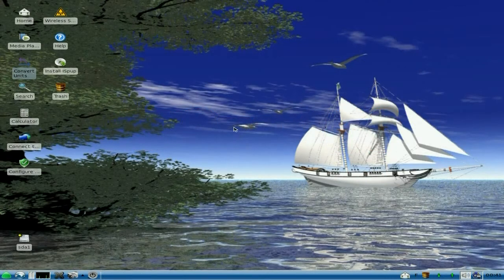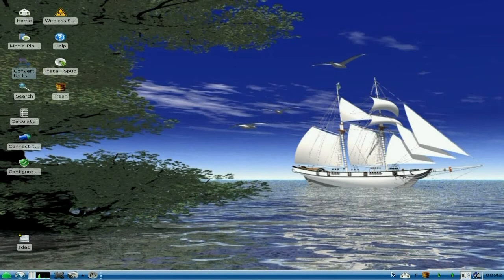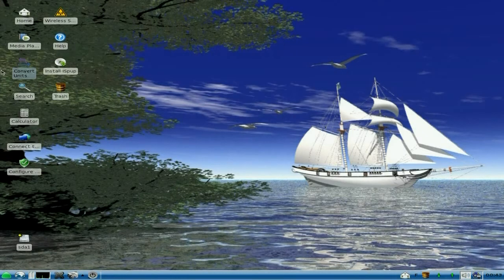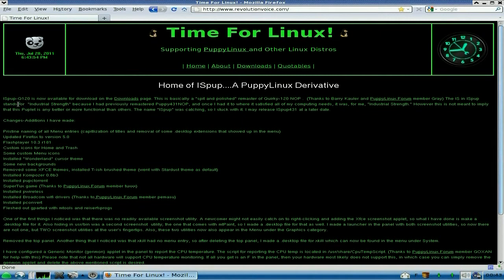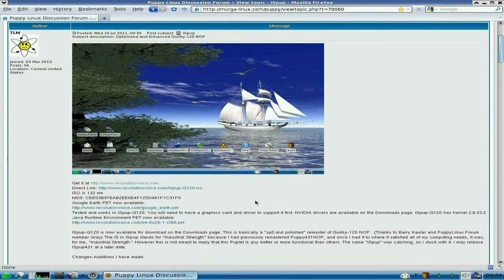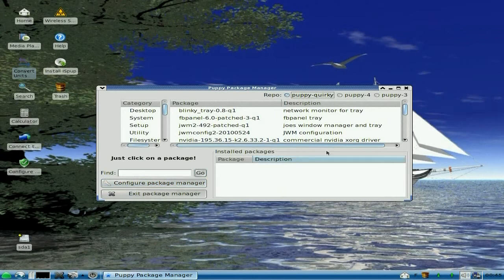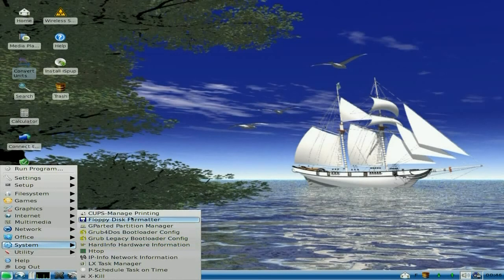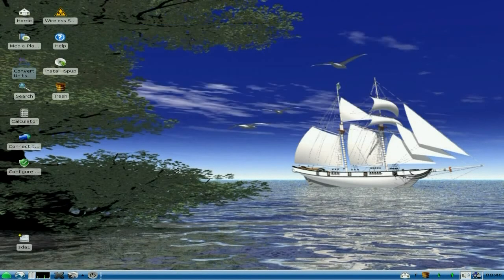ISpup 120...A Quirky Offshoot..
Here is another pup for you,but this one is based on quirky, which is the more experimental end of puppy linux, now it's based on quirky 120 nop and nop means no office pup, so it has no office apps in the basic ISO, but you can d/l them if you want them, so go d/l it and give it a whirl. super.